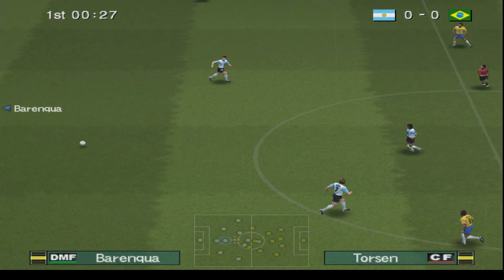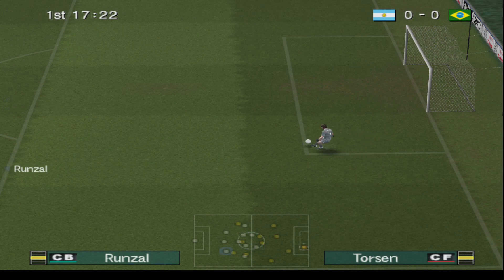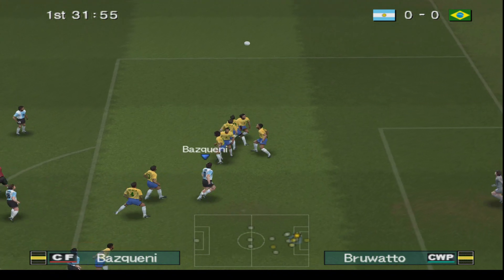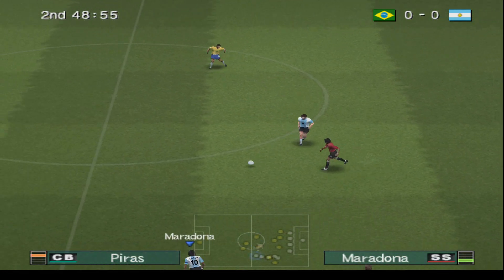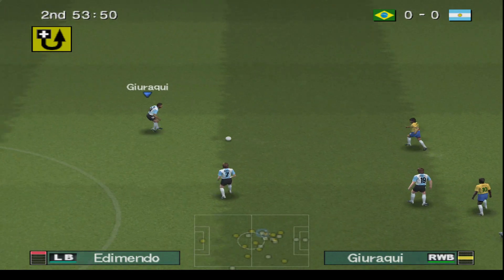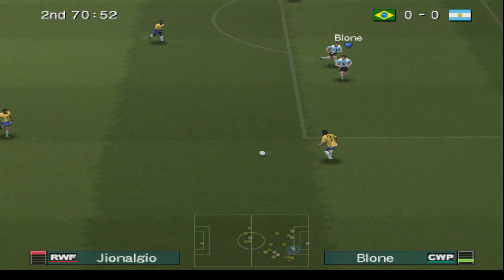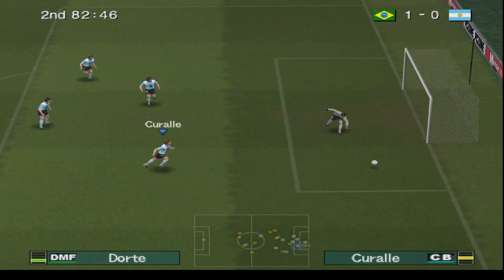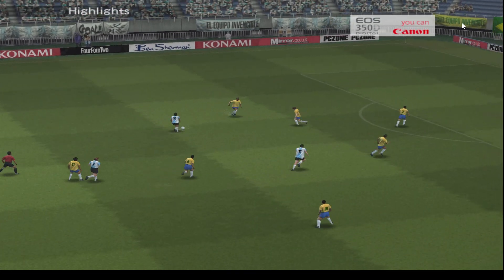PES 6 - Classic Brazil VS Classic Argentina